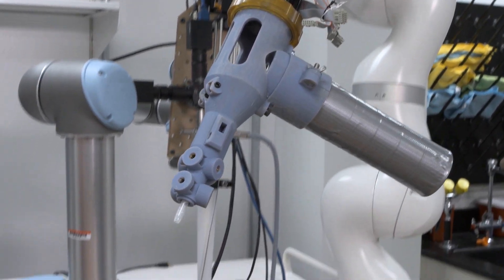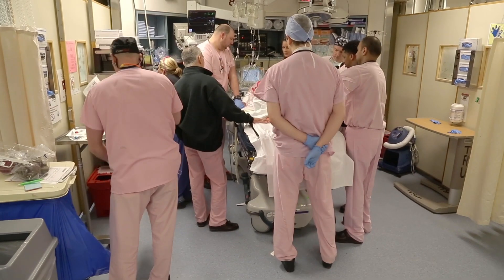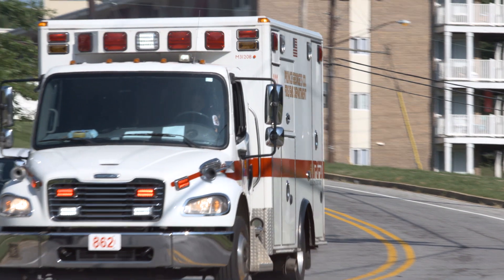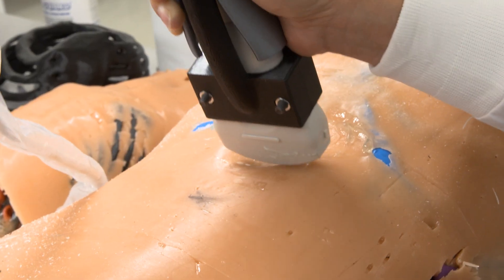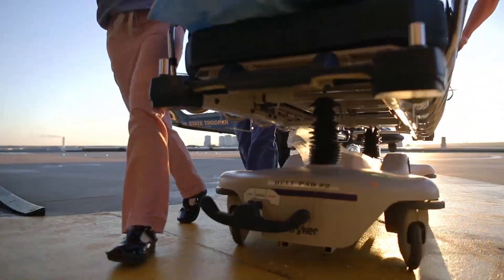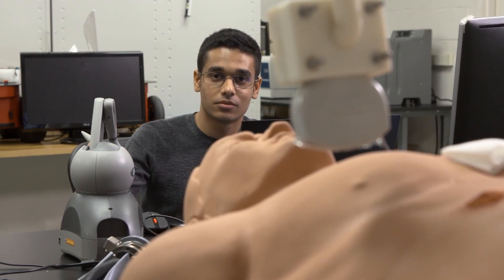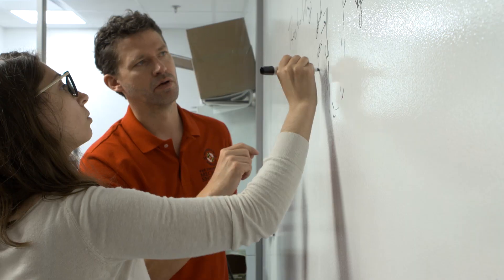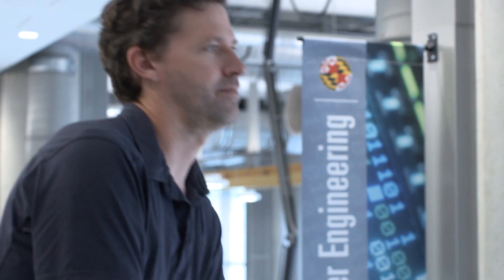Saving Lives with Robots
One of the biggest dangers for trauma patients during the ambulance ride is undiagnosed, internal hemorrhagic bleeding. It’s currently undetectable with methods available on the ambulance ride. You can’t see it … but a robot can.

Dr. Axel Krieger – an assistant professor of mechanical engineering at the University of Maryland’s A. James Clark School of Engineering who specializes in medical robotics and computer vision – says that estimates suggest one-third of trauma fatalities likely would have survived if they had access to hospital-level of care sooner. He aims to help make that level of care standard on the way to the hospital by equipping ambulances with a medical robot enhanced by machine learning.

Featured collaborators:

Axel Krieger, PhD
Assistant Professor of Mechanical Engineering
A. James Clark School of Engineering

Lidia Al-Zogbi
PhD Student in Mechanical Engineering

Thorsten Fleiter, MD
Associate Professor of Diagnostic Radiology